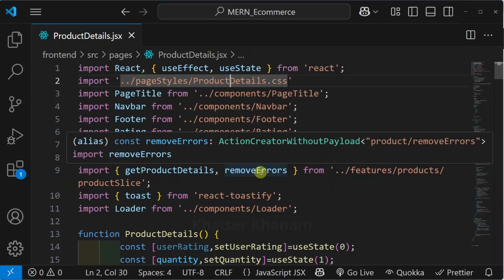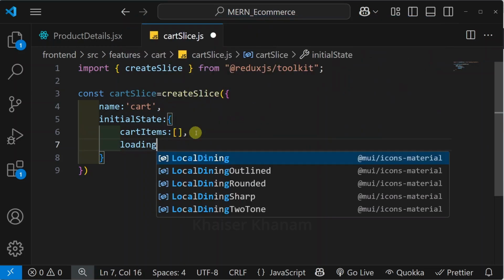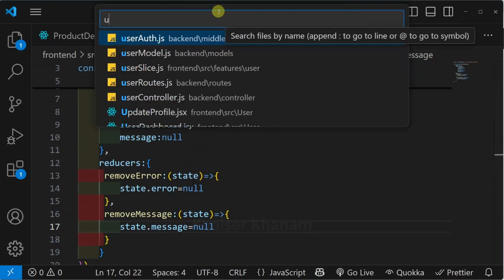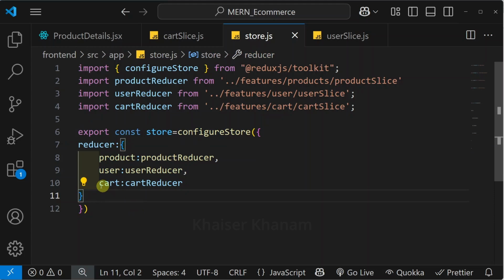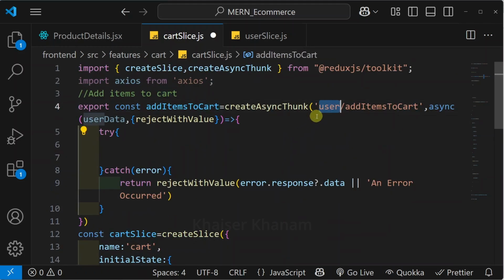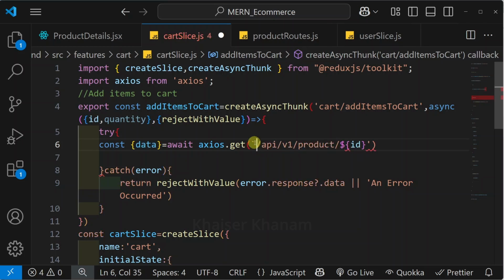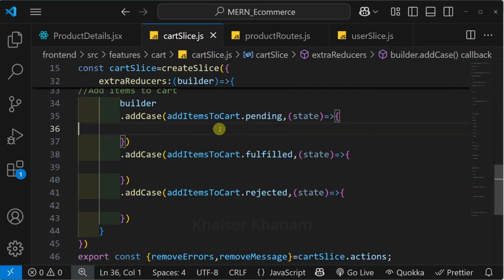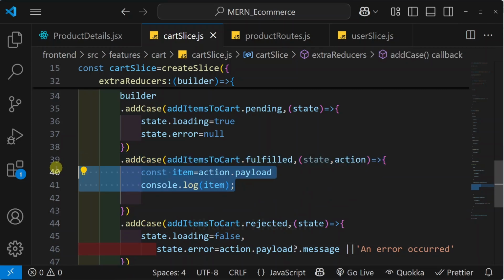MERN Stack E-Commerce Project #120: Fetch Add Items to Cart API